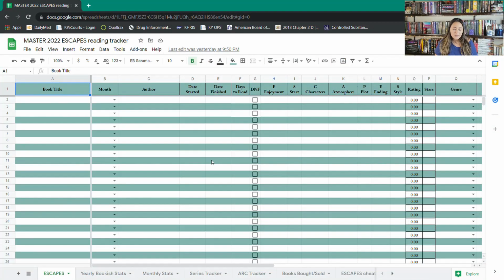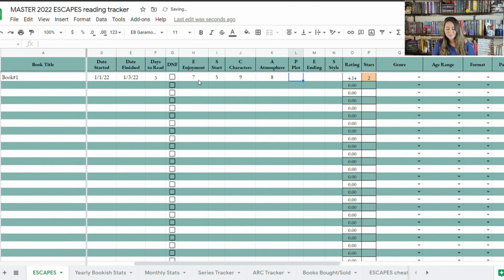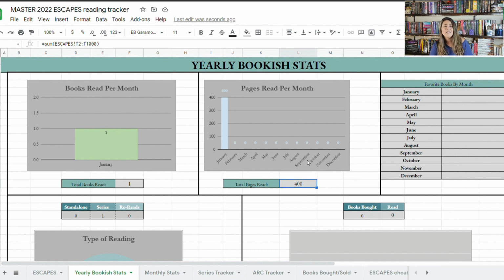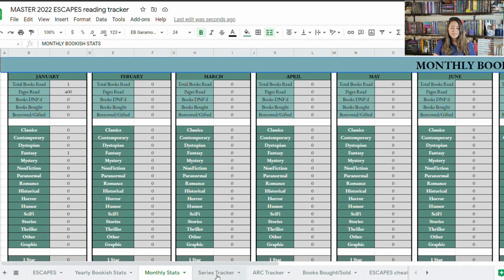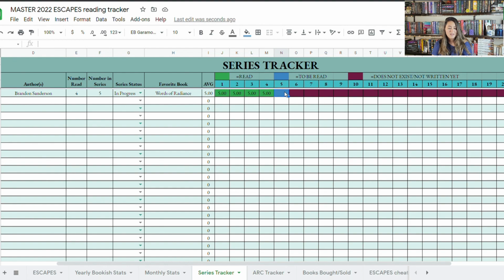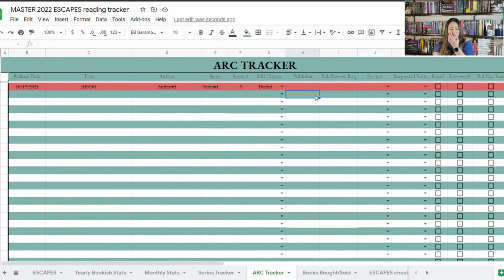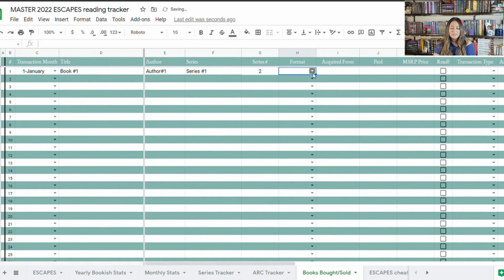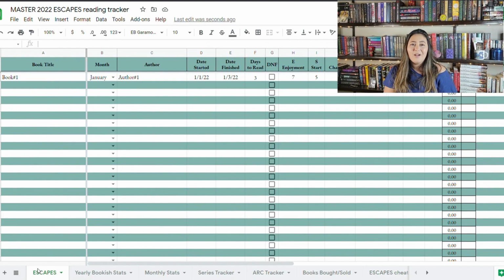How I Track My Reading | Reading Spreadsheet for 2022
My reading tracker has been put together and customized from several other Booktuber's trackers, so I definitely do not deserve any credit for coming up with this!

Google Drive Link to Tracker (make sure to save a copy, please DON'T try to edit the master):